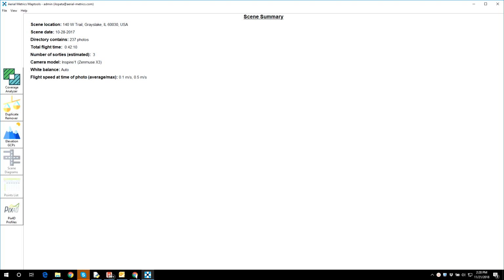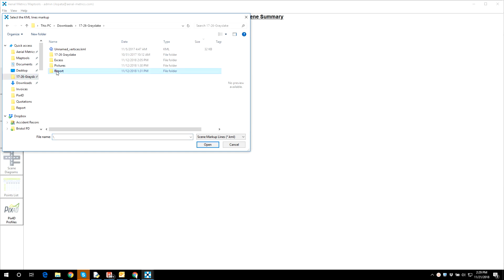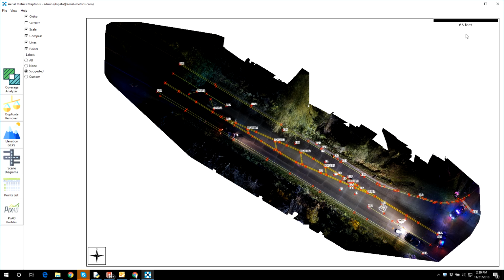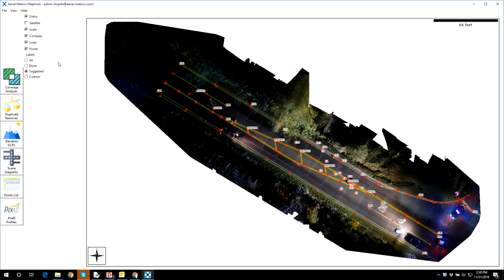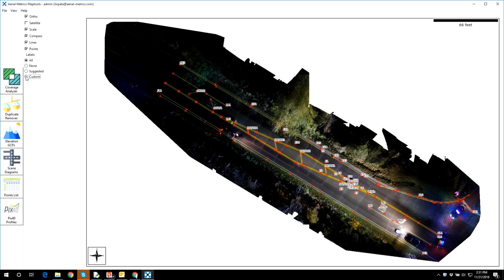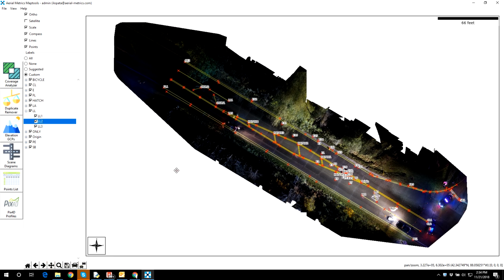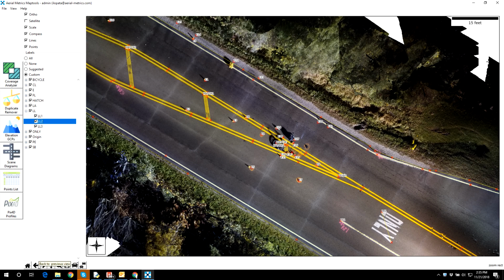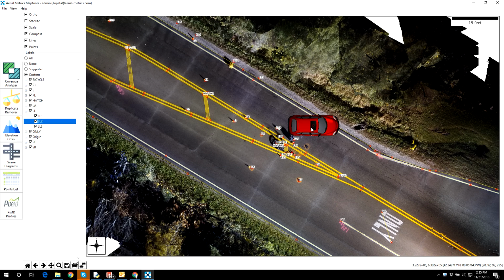Maptools Scene Diagram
A preview of our Scene Diagram tool that brings together an orthomosaic viewer with an overlay of KML markup prepared in Pix4D